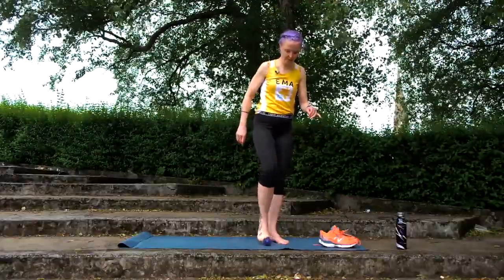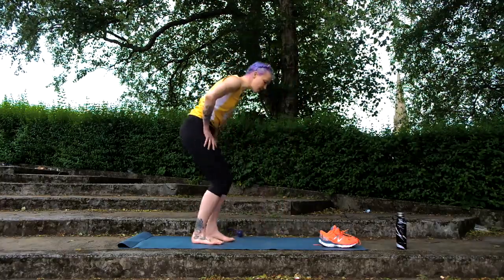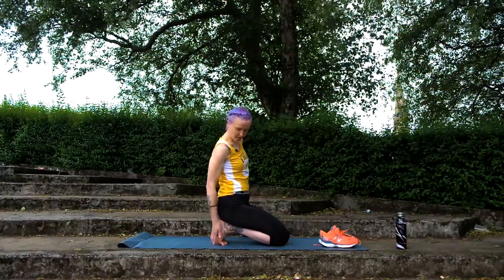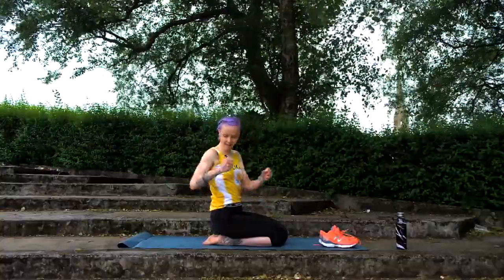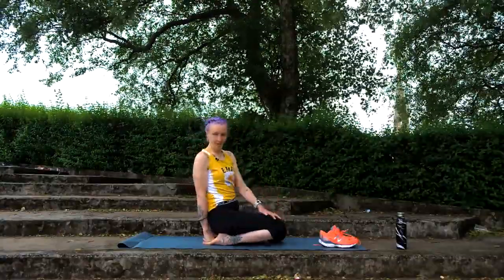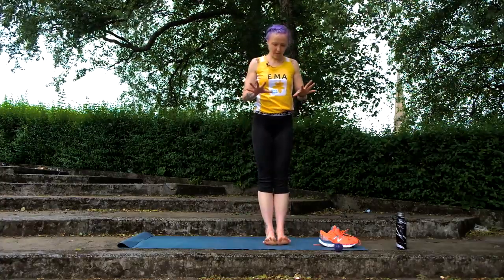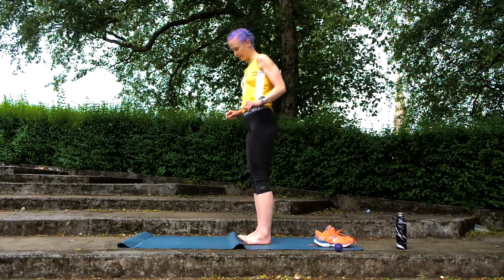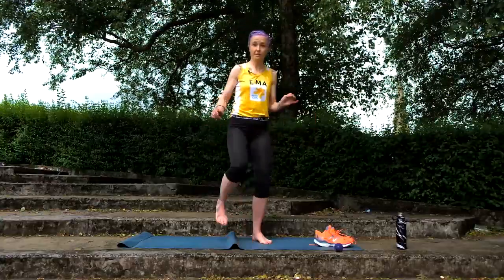YOGA FOR RUNNERS - flexible feet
stretch out your feet! do this sequence before your run to warm up your feet so they are flexible and responsive to the terrain, or do it afterwards to recover from the run.
Flexible feet make you go faster, improve balance, and also open up and strengthen the whole leg.